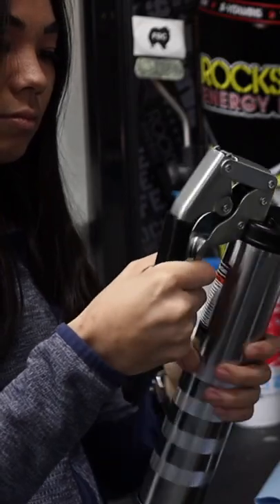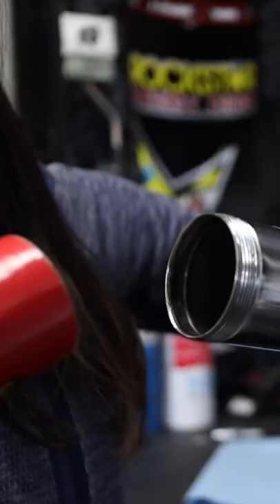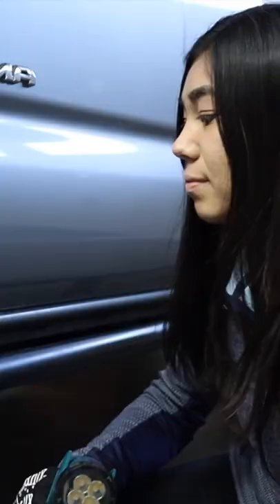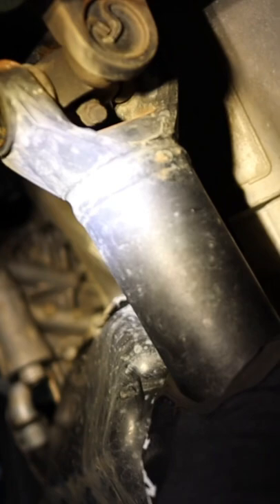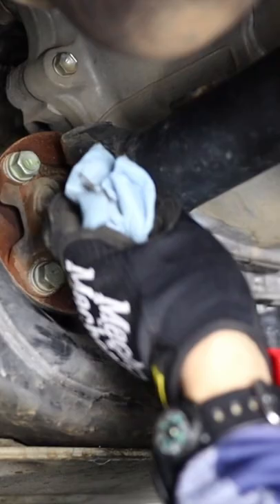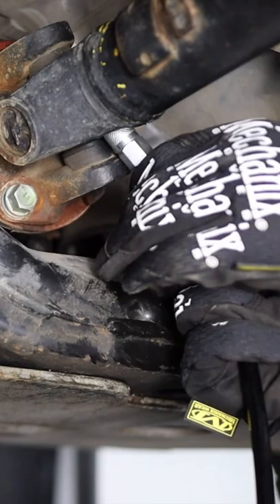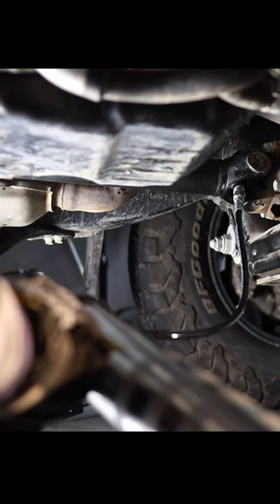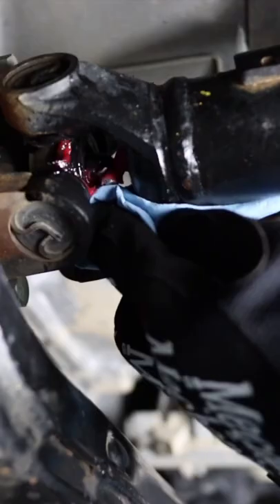I did NOT know this about my 3rd Gen Tacoma!! 🤔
In this I talk about something I did not know about the third generation Toyota Tacoma!